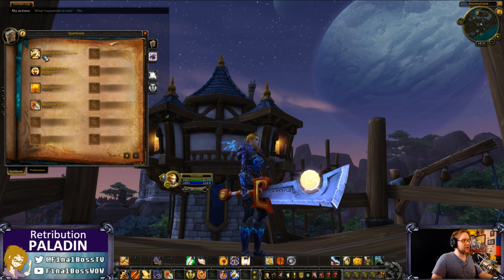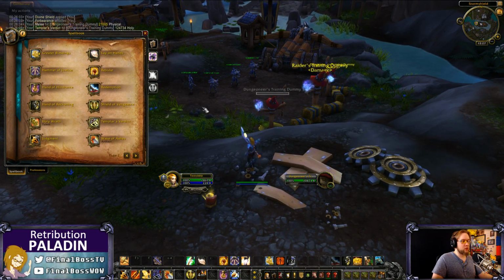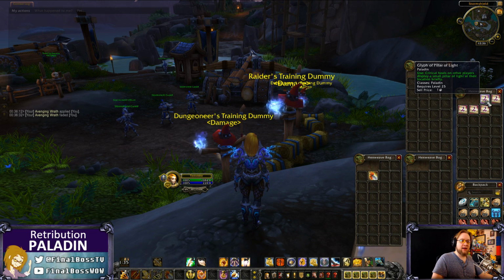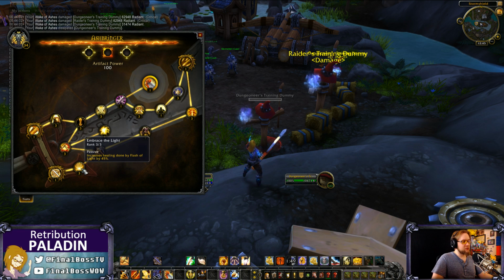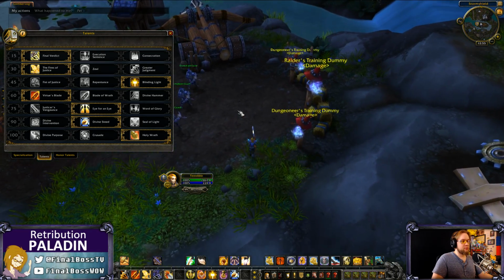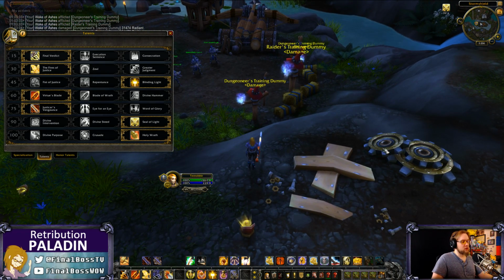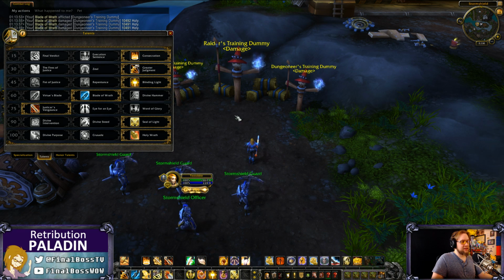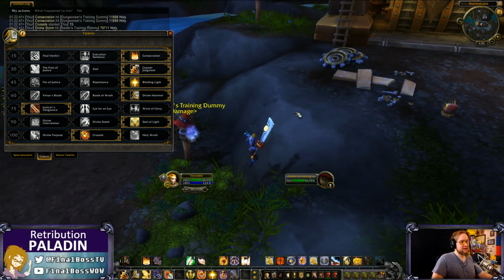FinalBossTV - WoW LEGION Beta | Retribution Paladin [2nd Pass]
Bay's summary after 6~ Hour Live Testing of the Retribution Paladin.
Overview of: Spells, Talents, Artifact, Animations. Legion Beta v.7.0.3 (21973)

Note: Yes I did not show off Holy Wrath, aka Equality v2.0.
It's sort of a joke, and sort of that I forgot because no one
likes the talent. A talent for Open World content, sure, but
otherwise it's just downright obnoxious and won't really
be a thing in the Endgame Raiding Scene. As we can tell.

Also: I am still finding issue with my audio quality even
with my new Behringer Mixer. But! I think I have found
the source of the issue and have new cables inbound.
Sorry for this up and down ride of ever changing audio.
No one more than me wants to lock this down for good.

► Don't miss the Live Show or Bay's personal streams!
You can earn our Loyalty Currency "MoltenCoins" by watching
the Live Show & by also hanging out w/ our Hosts!

then you'll even be able to turn your MoltenCoins into stuff from
our official DesignByHumans Store! For Free!
Well, internet points.